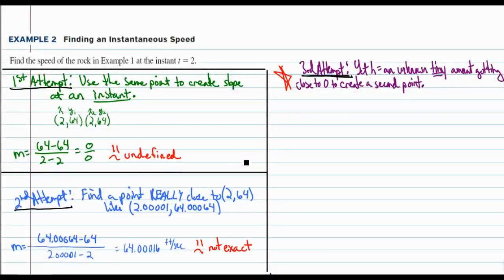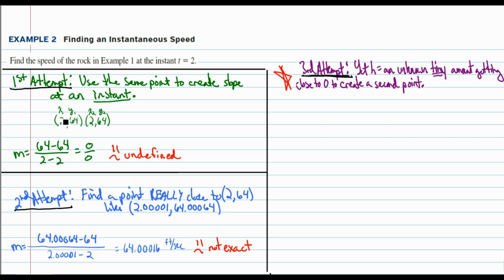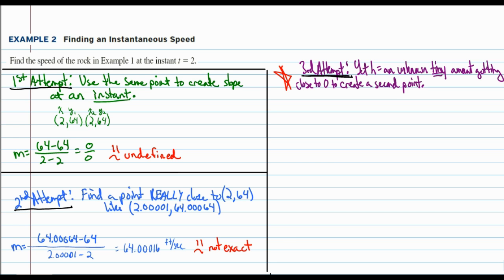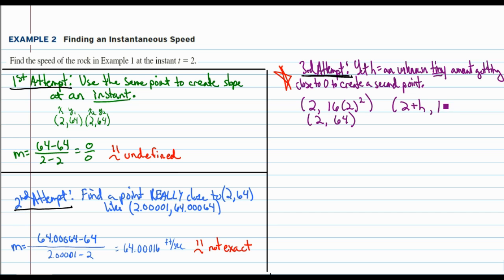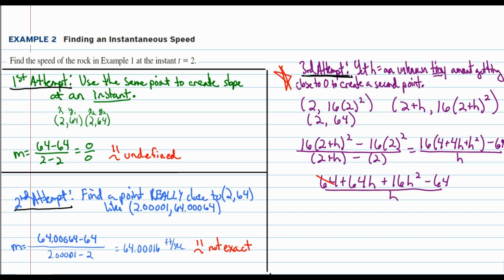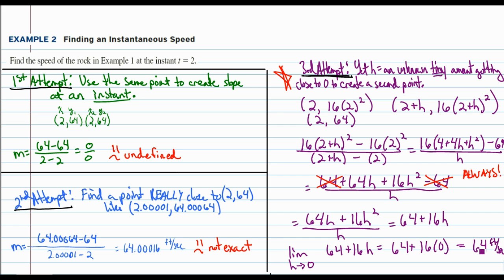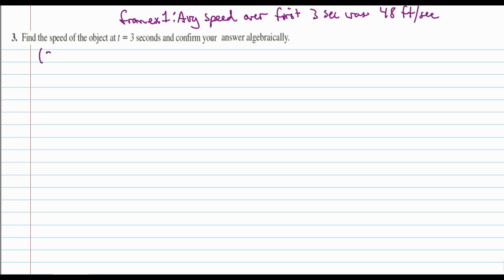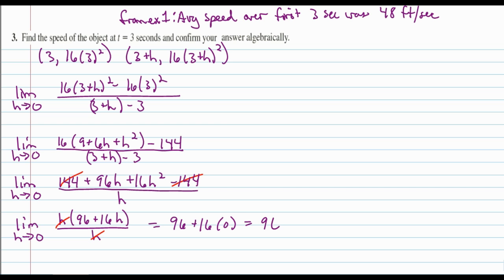Calculus 2 1 ex 2